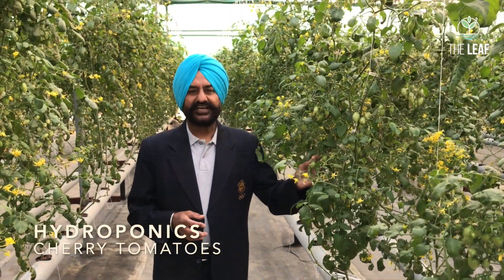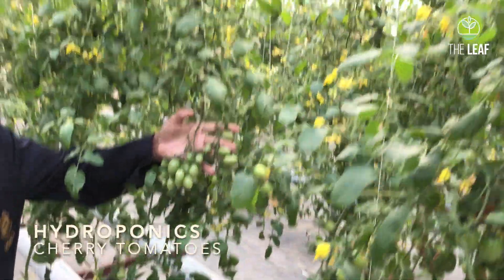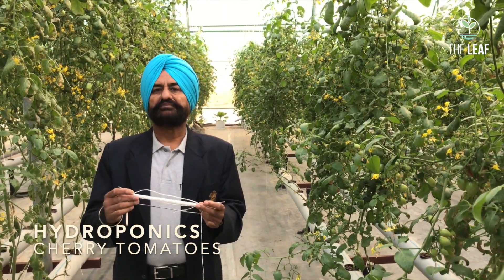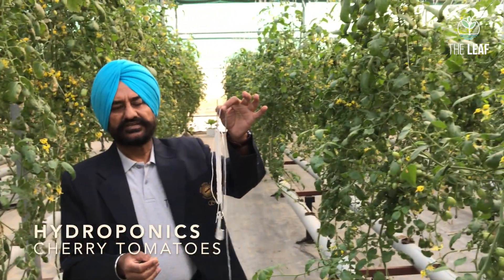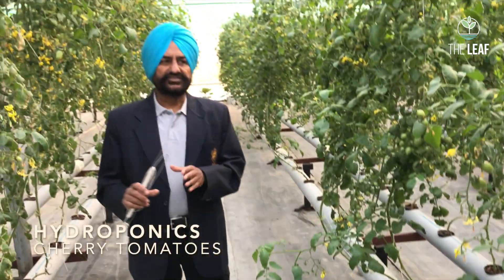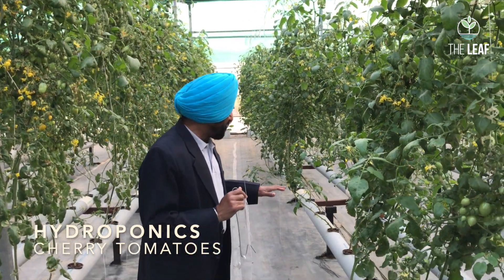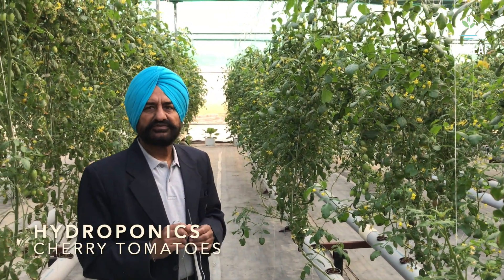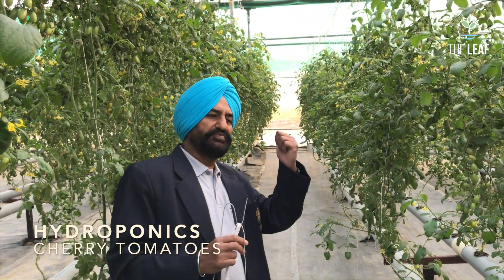Hydroponic Cherry Tomatoes using Nutrient Film Technique (NFT)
Our Founder Mr. Hardip Singh Kingra explains how to grow Cherry Tomatoes using the Nutrient Film Technique (NFT) in Hydroponics